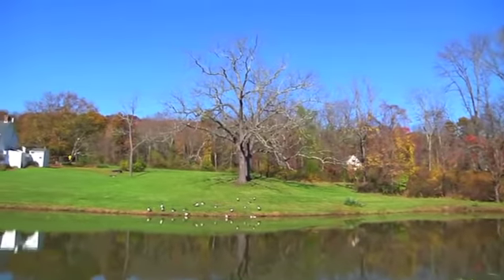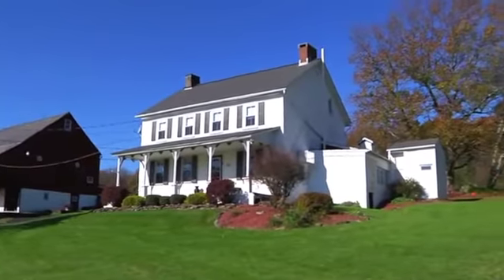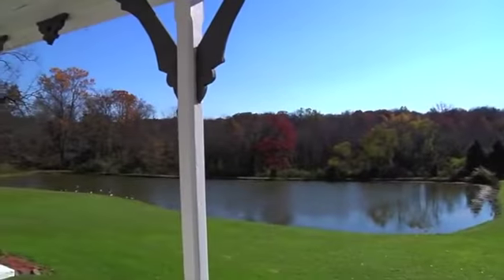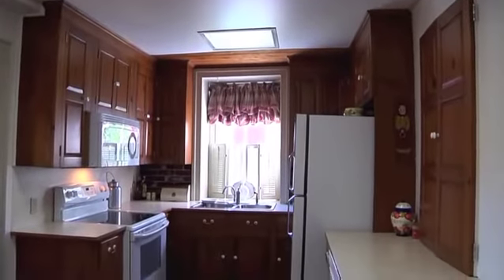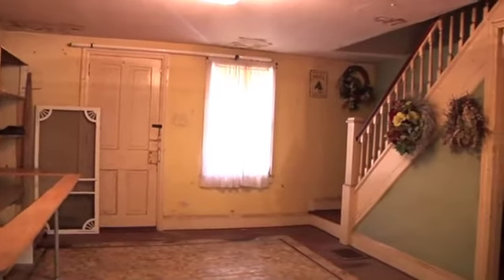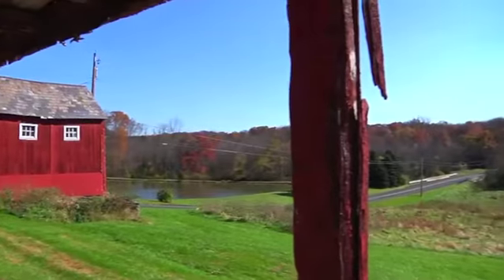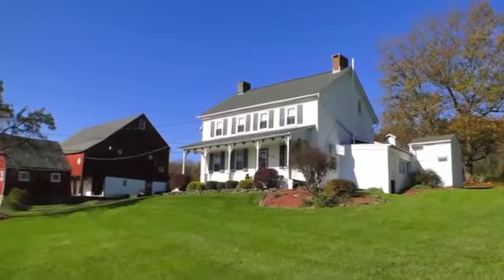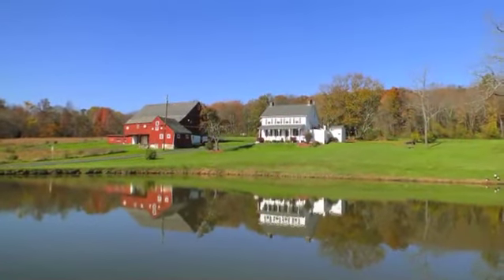1301 West Rock Rd , Perkasie, PA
1301 West Rock Rd,
Perkasie, PA - 18944